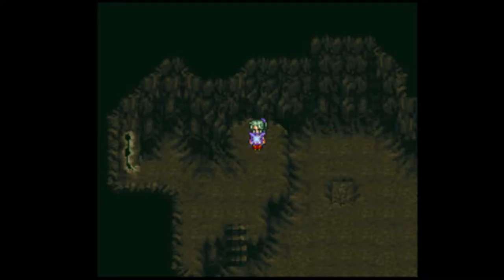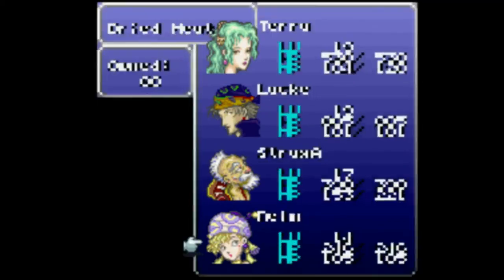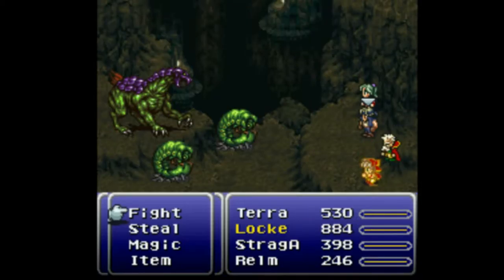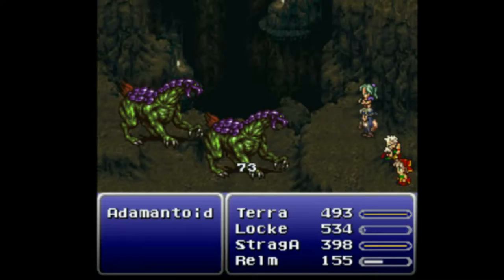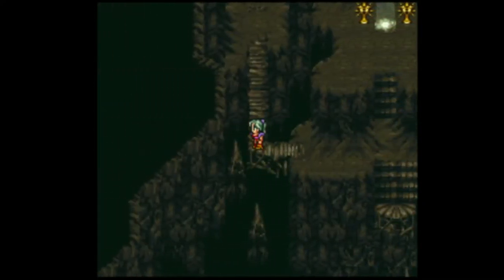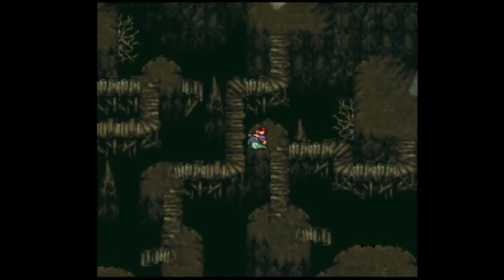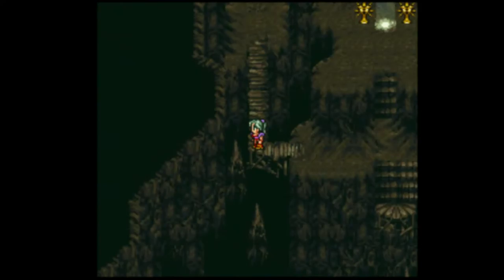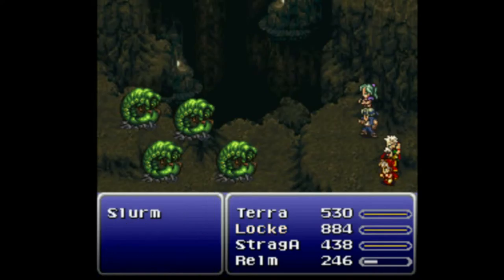FF6 BNW BFG - Segment 55: Leo... That is all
More of the same easy mountain enemies.  Then it's a huge pile of cutscenes.

The next three segments, however, are tricky ones, and at their conclusion I'll be in the WoR.